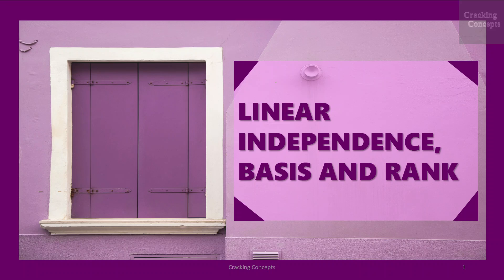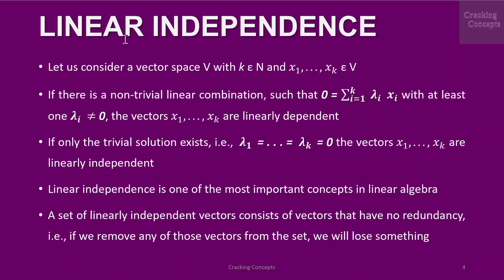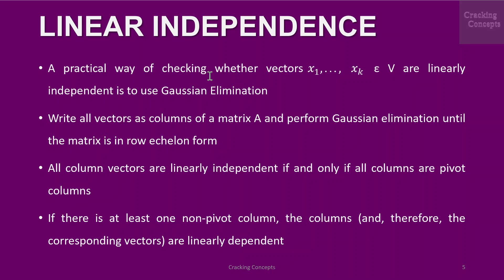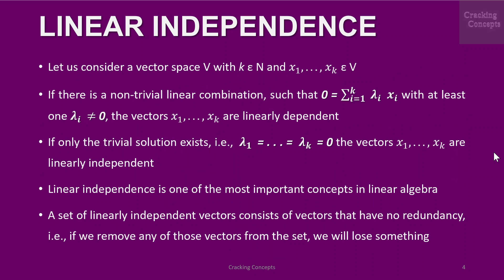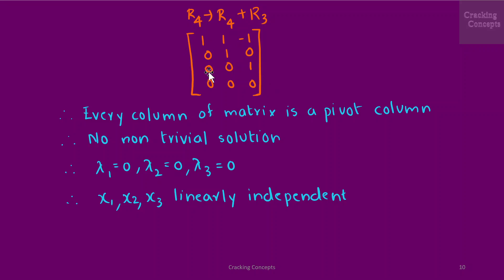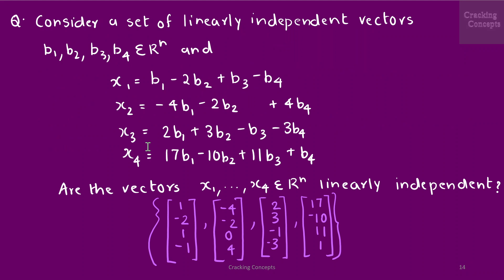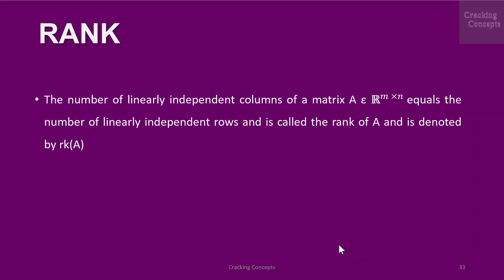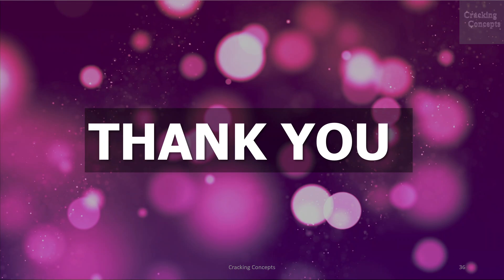MML 3. Linear Independence - Basis - Rank - Solved Examples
Class on Linear Independence, Basis and Rank with Solved Examples

0:00 Linear Combination
1:06 Linear Independence
2:31 Problem 1
4:49 Linear Independence
6:33 Problem 2
9:20 Groups
12:13 Vector Space
14:15 Generating Set
14:57 Basis
16:23 Problem 3
18:48 Rank
19:03 Problem 4